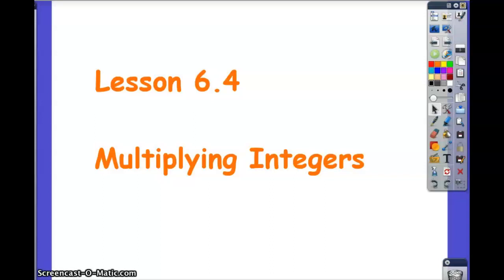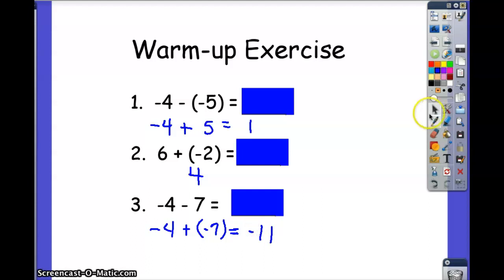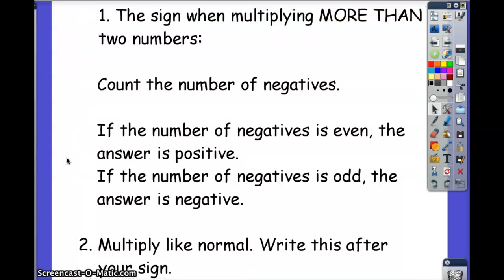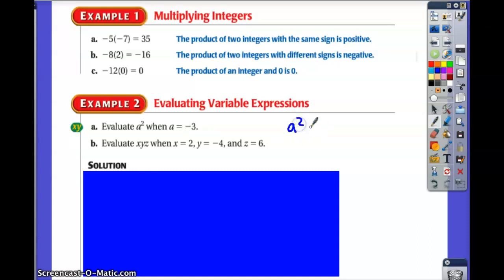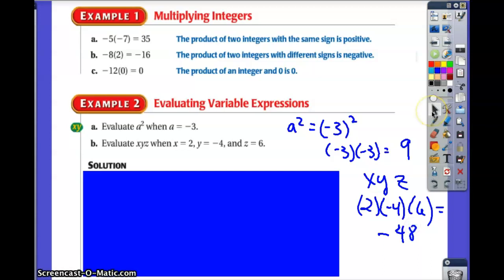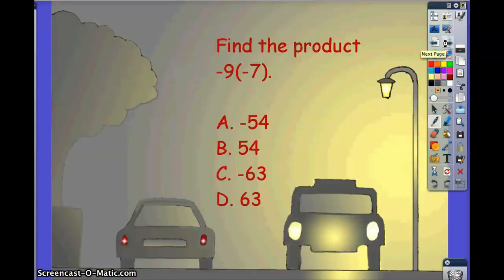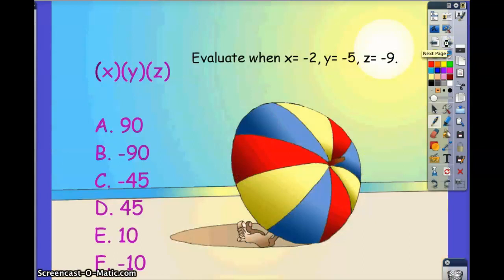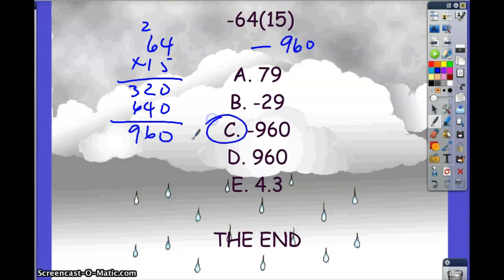Lesson 6-1 Multiplying Integers